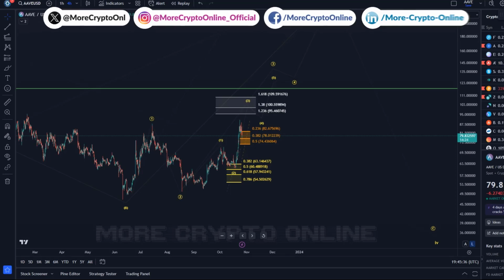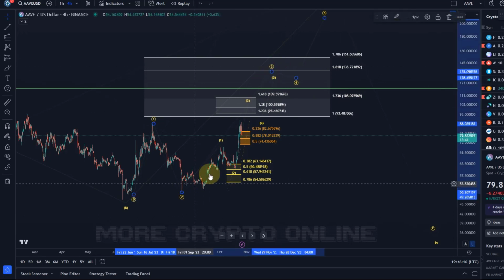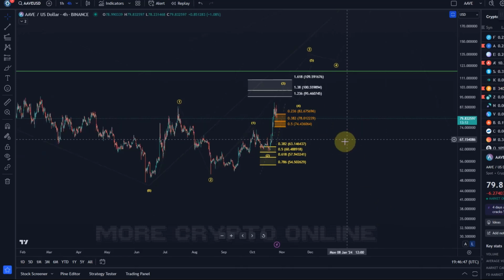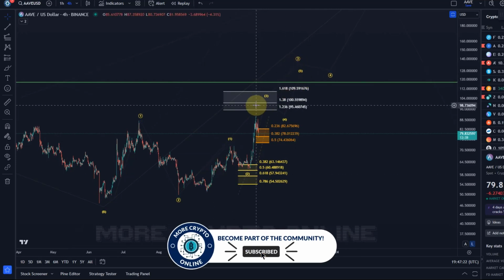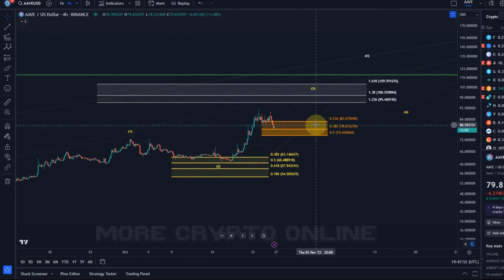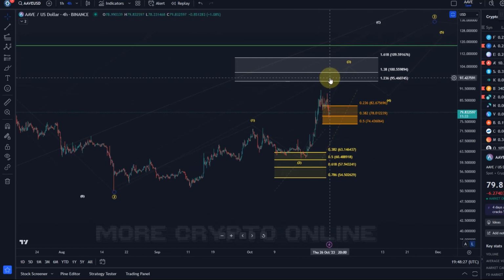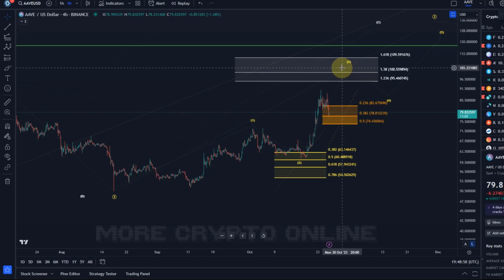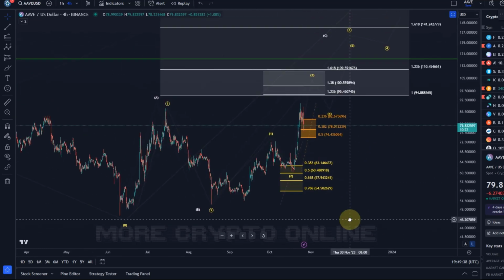AAVE Crypto Price News Today - Technical Analysis Update, Price Now! Elliott Wave Price Prediction!